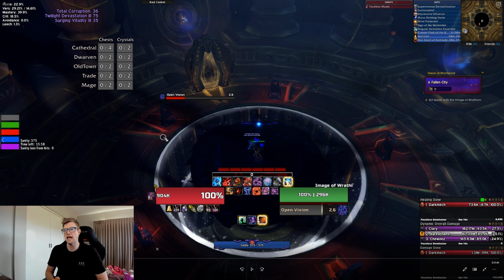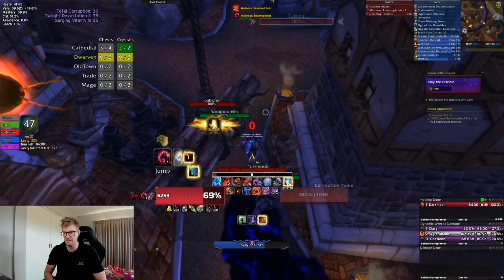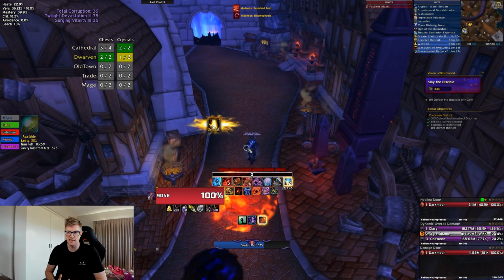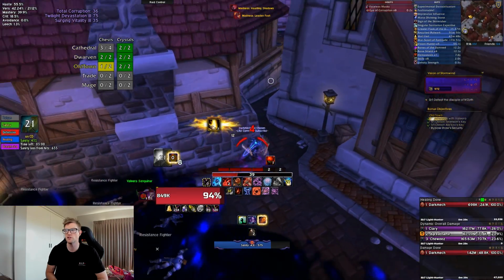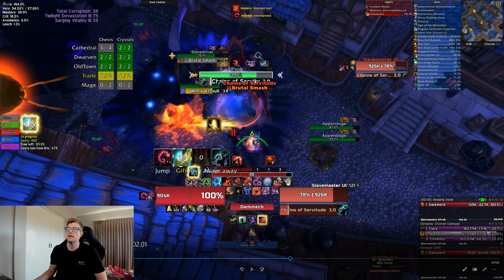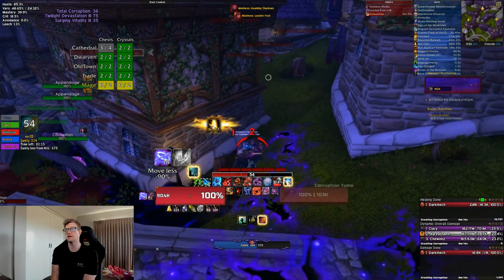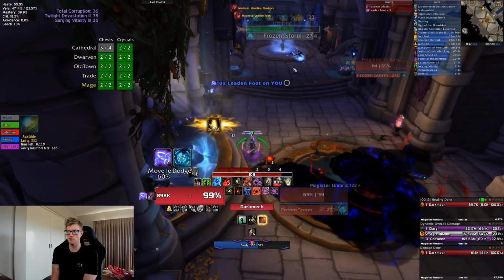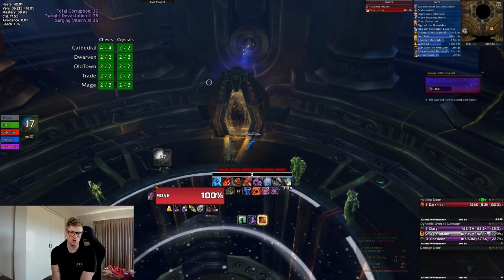Updated! Stormwind Horrific Vision 5 Mask 100% Full Clear Guide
Music Intro - For Vikings by Berserkyd
Music Outro - Dark Templar Symphony  by Berserkyd